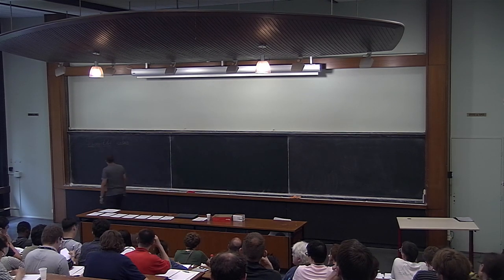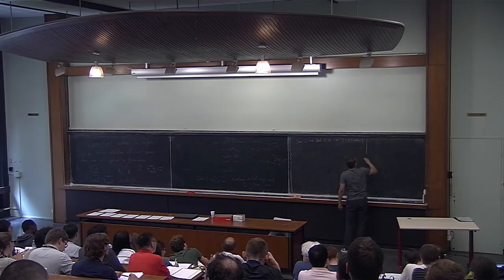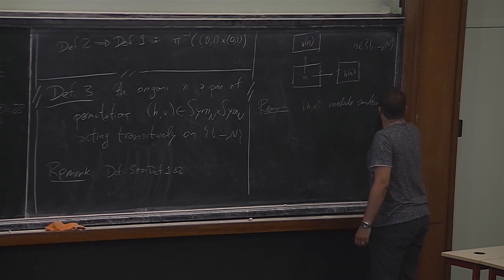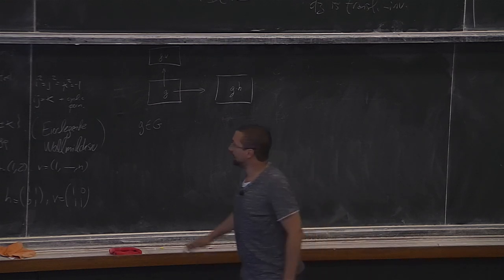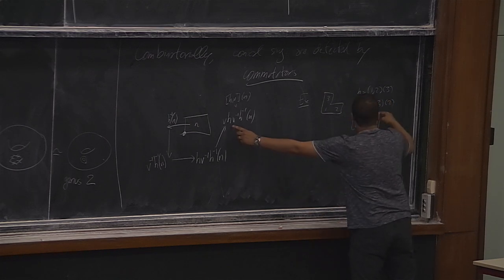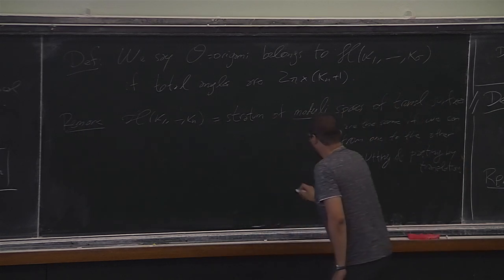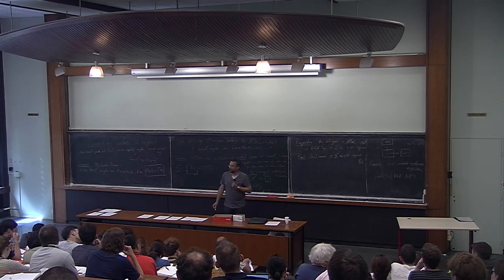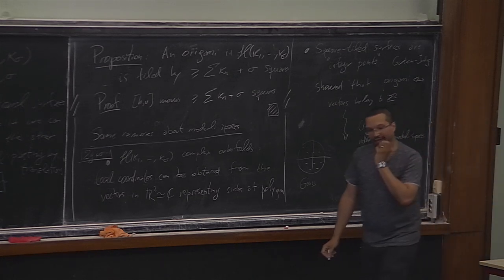C. Matheus - Square tiled surfaces (Part 1)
) basic definitions and examples
b) strata and genus
c) reduced and primitive origamis, SL(2,R) action, Veech groups
d) automorphisms and affine homeomorphisms
e) homology of origamis
f) Kontsevich-Zorich cocycle
g) Lyapunov exponents of the Wollmilchsau